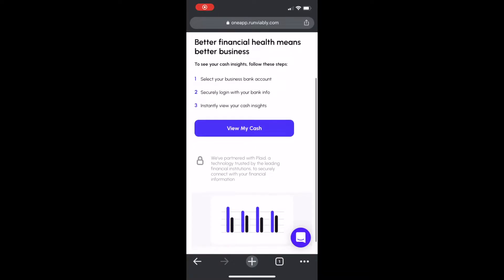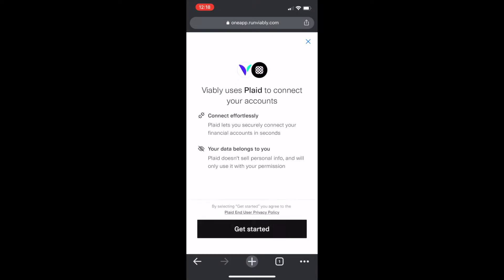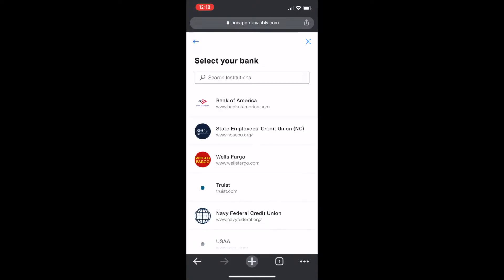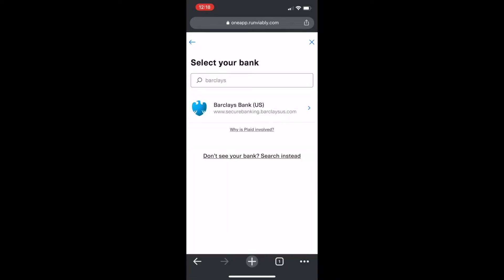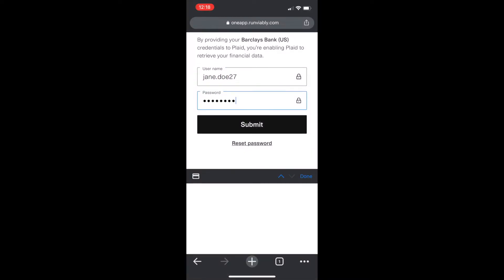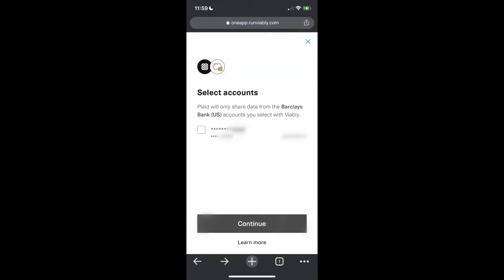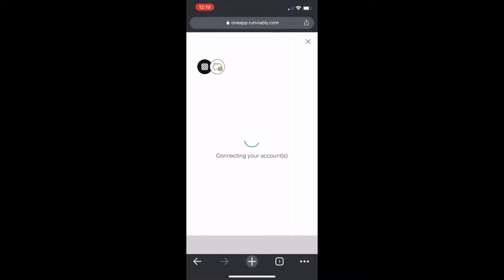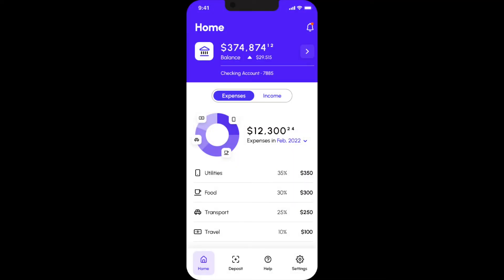Viably Activation Walkthrough | How to Connect to a Business Bank Account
Learn how to connect your business bank accounts to Viably to see real-time cash flow, trends, and insights for your business.